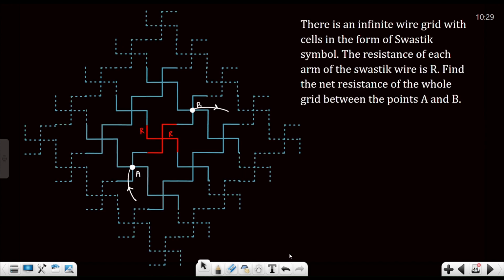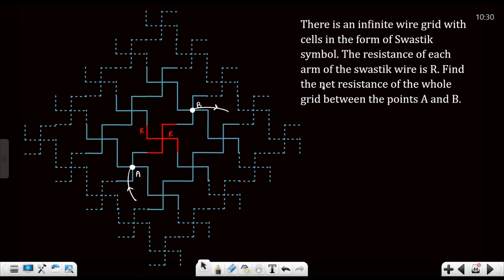INFINITE CIRCUIT PROBLEM | CURRENT ELECTRICITY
Welcome to IPEC by Sounish: Beyond Your Vision!

Dive deep into the world of physics, where we explore complex problems with clarity and precision. Whether you're preparing for competitive exams like the JEE Advanced or simply passionate about understanding the mysteries of the universe, this channel is your go-to resource.

Each video breaks down intricate concepts into manageable pieces, guiding you step-by-step through challenging physics problems. Join me as we push beyond the conventional boundaries and uncover the fascinating principles that govern our world.

Don't just learn—master physics with Sounish!

0:00 INTRO
0:24 PROBLEM
1:20 SOLUTION